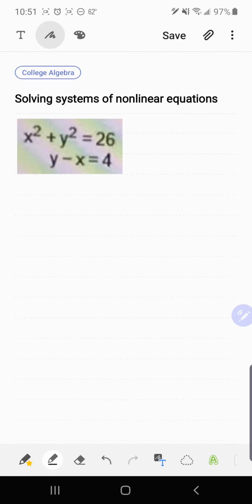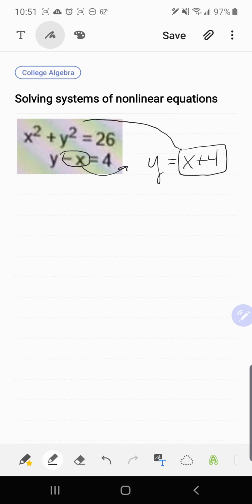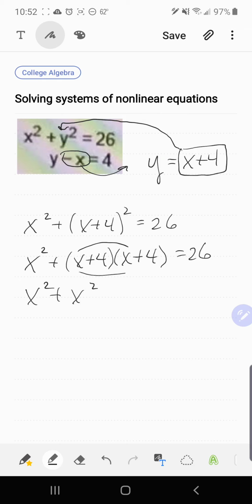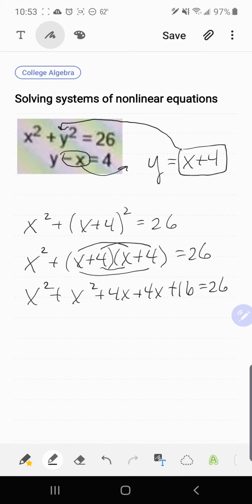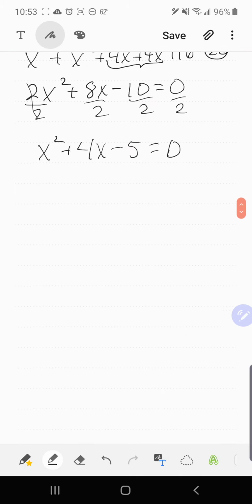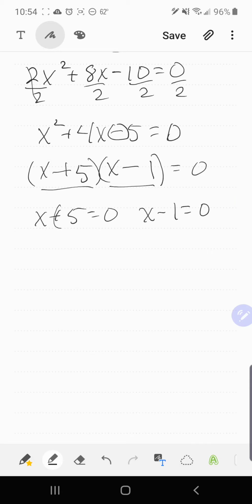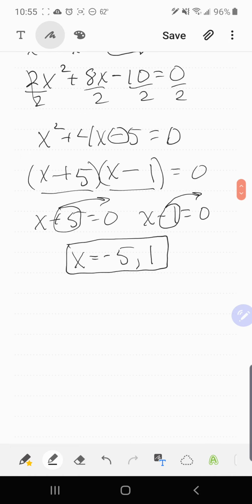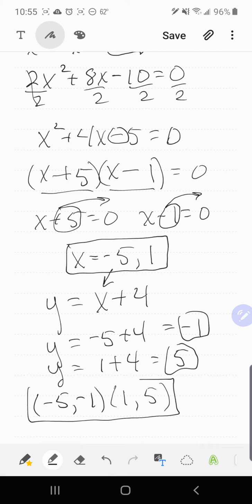How to Solve a System of Nonlinear Equations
Solving a system of nonlinear equations using the substitution method.